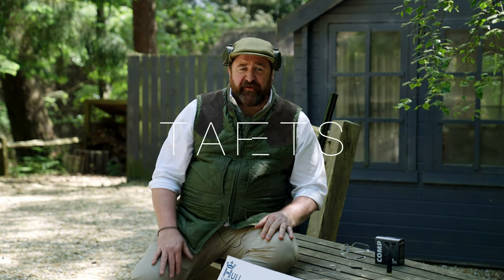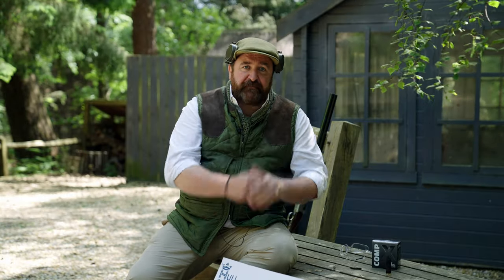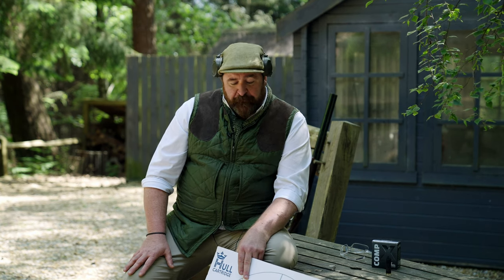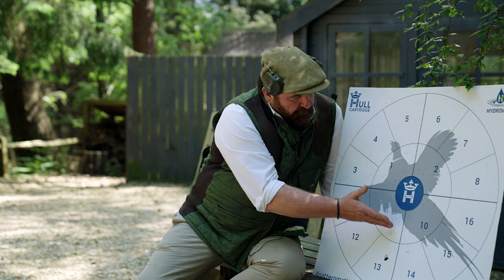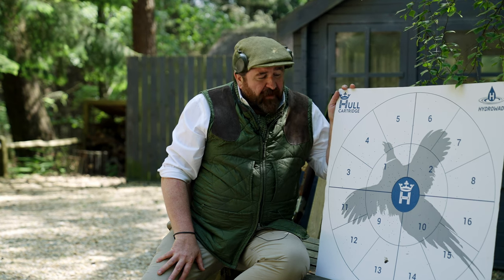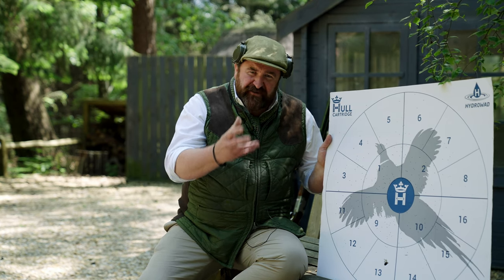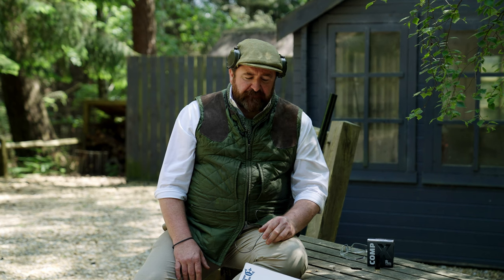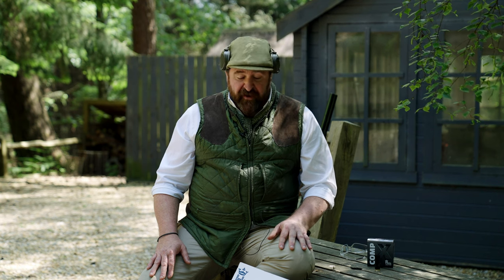TARGETS | Pattern Plate | Hownhall Shooting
The Pattern Plate, a brief guide, on how to use this old-school format, not only for cartridge/ choke behaviour, but as an additional aid for gun fitting. or not!
Simon O'Leary, of @hownhallshooting  tells us more.